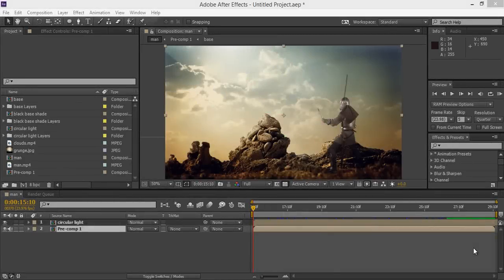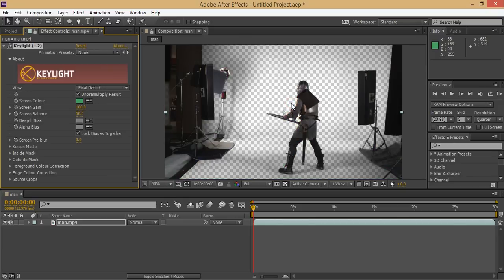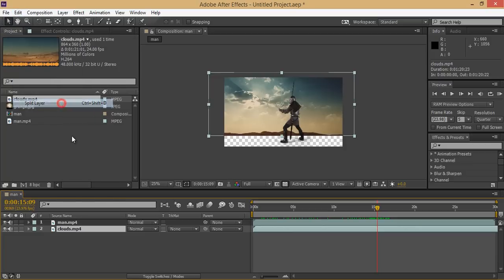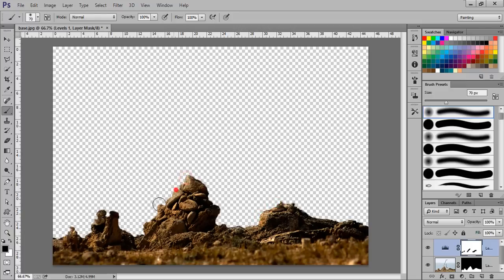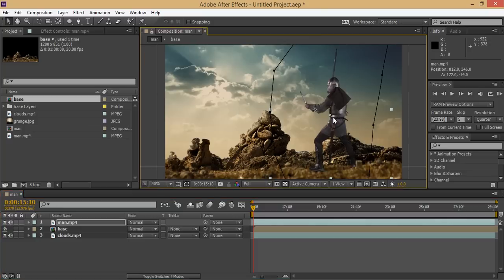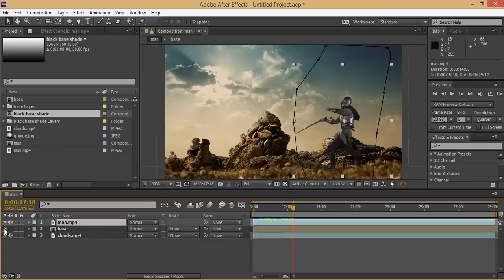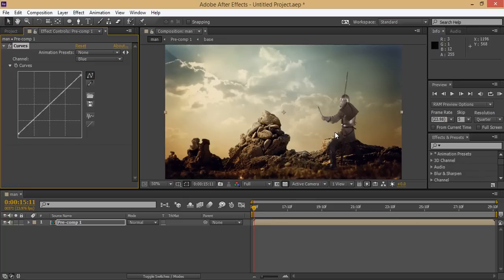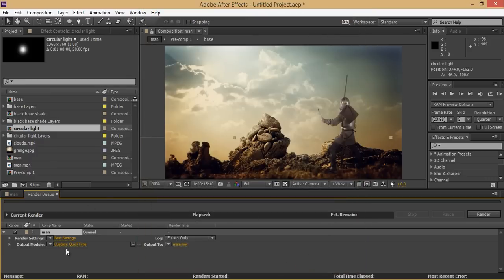After Effects | VFX & Video Editing Tutorial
An After Effects CC vfx tutorial, so in this tuorial we will learn to merge a sword man video with cloud footage and still image base.